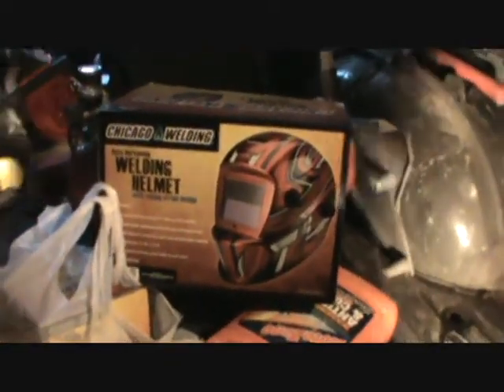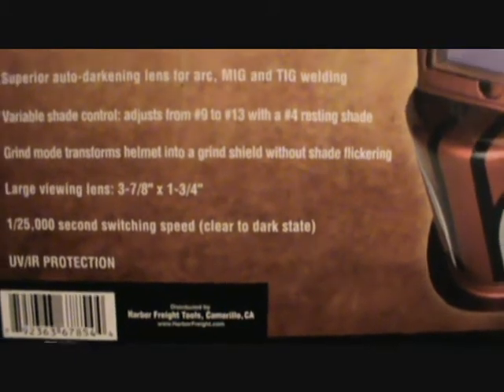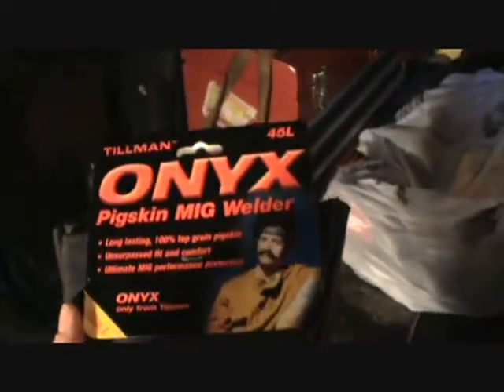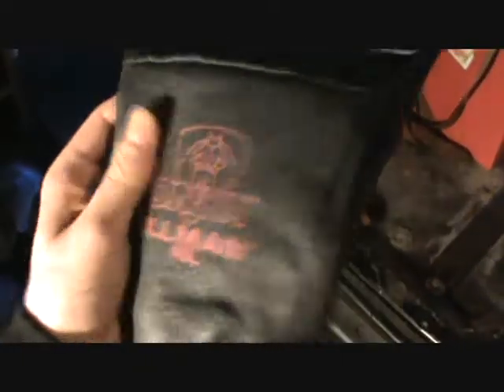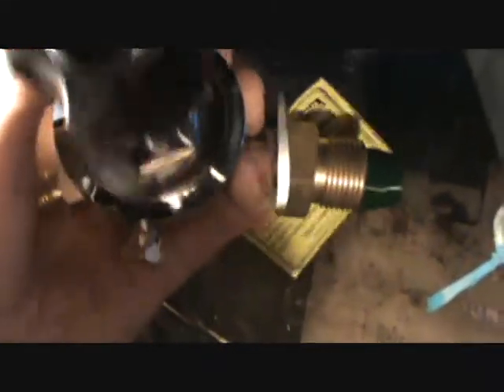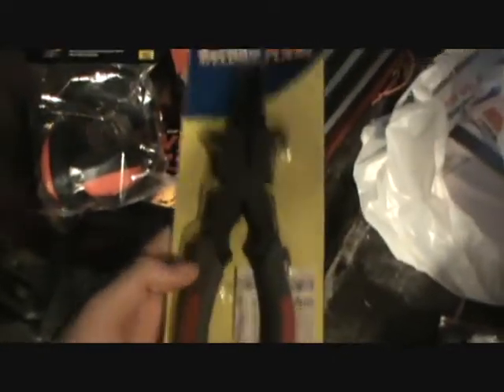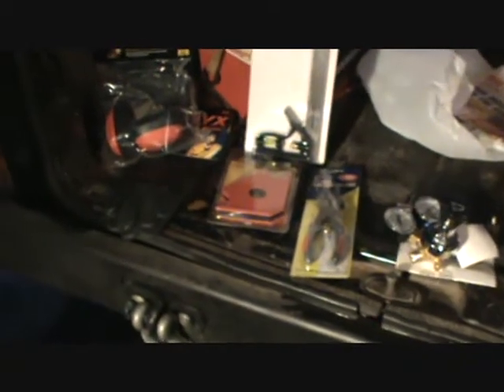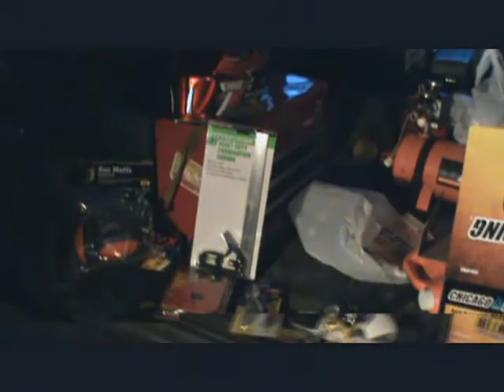Unboxing new welding stuff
Unboxing some some new welding tools